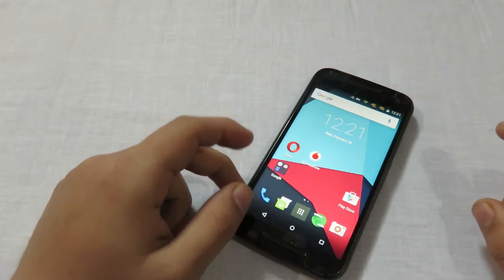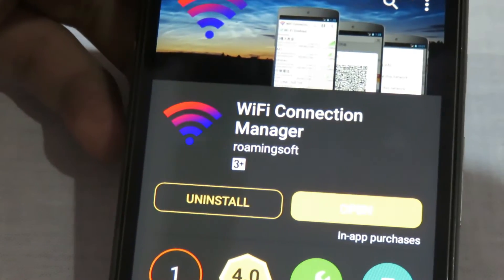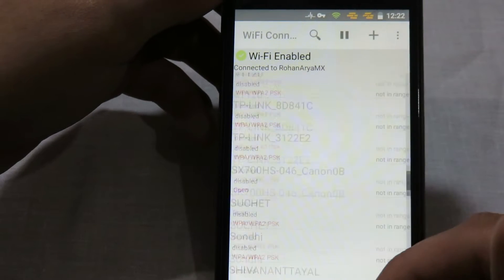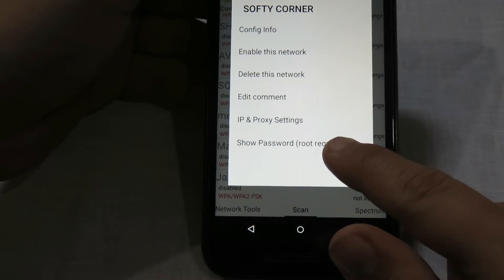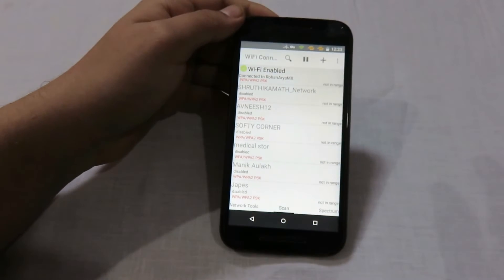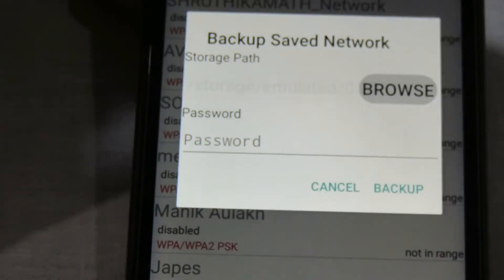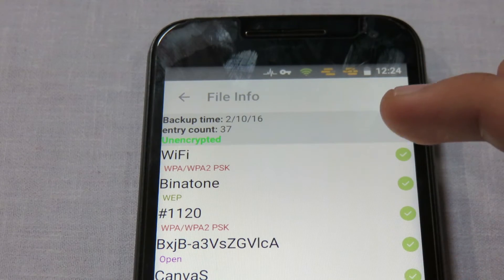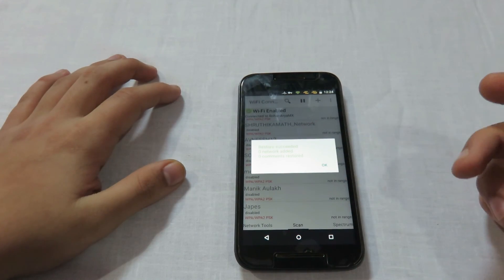Retrieve, Backup & Restore WiFi Passwords in Android (Root Required)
Want to retrieve WiFi passwords or want to backup WiFi passwords? Here's an easy video illustrating how to retrieve, backup and restore WiFi passwords in Android..

NOTE: YOUR DEVICE MUST BE ROOTED!!